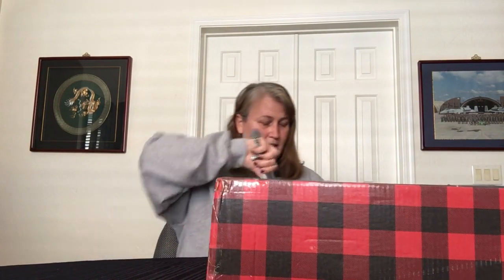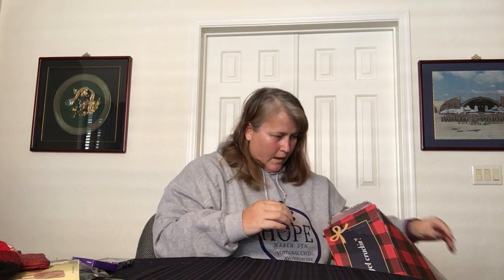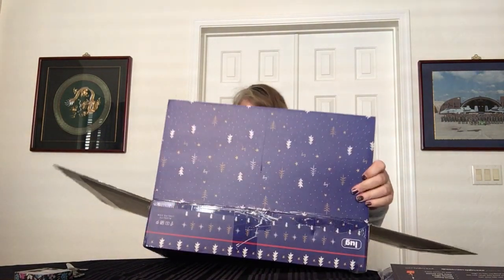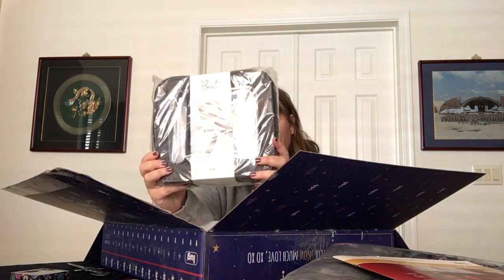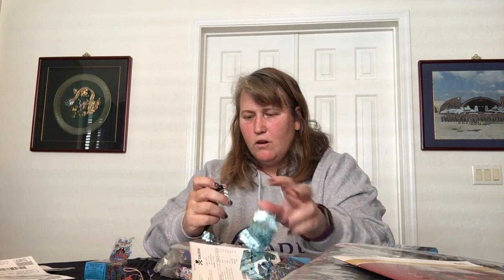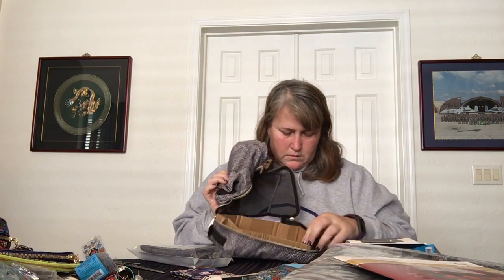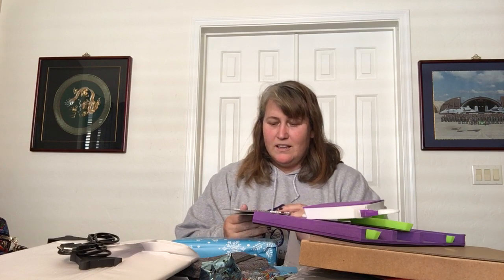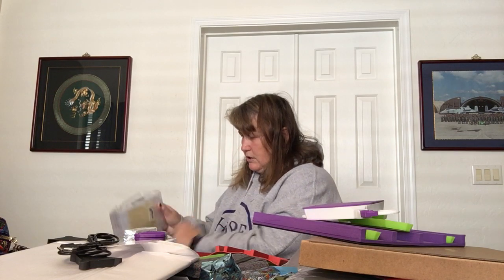Unboxing Everything — Day #1 Post-Hospitalization *Featuring Lug Holiday Surprise Box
Unfortunately I caught a cold a few weeks ago. For me that meant that a monster Cyclic Vomiting Syndrome followed which landed me in the hospital (for hydration, tube feeds and IV meds) from Nov 17th to Dec 6th. Thankfully I am once again home and healthy and now can work on building back my strength and getting on with LIFE again.

Look out world, I'm back in the land of the living!!!